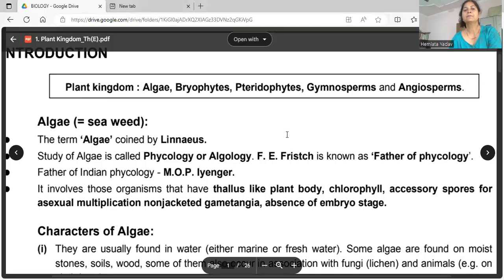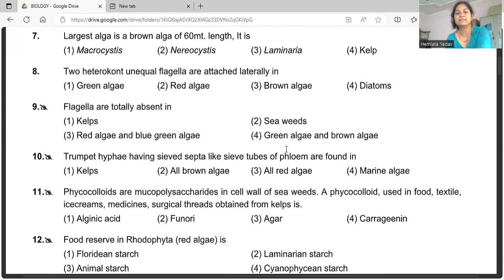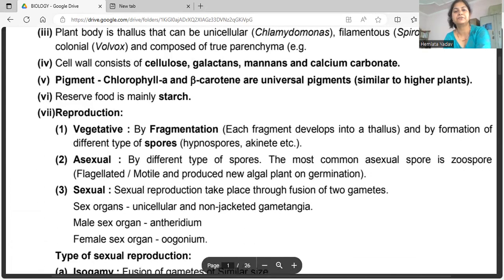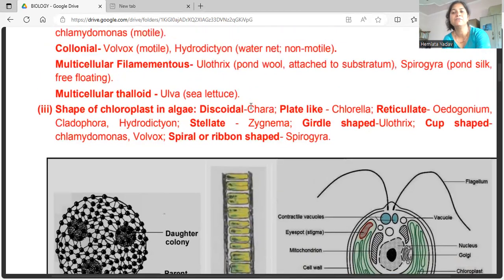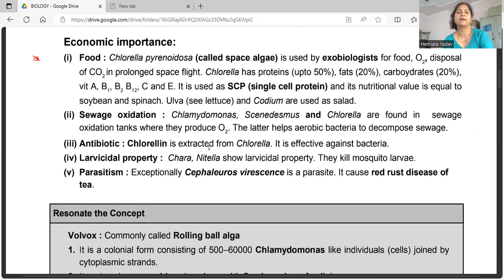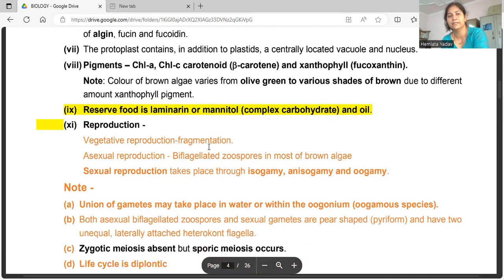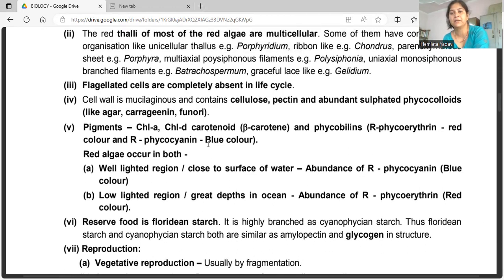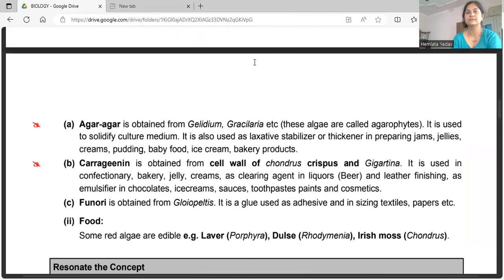Plant Kingdom Topic: Thallophyta: Green, Red And Brown Algae, Characteristics, Importance by Hemlata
Alage, Green, Red and Brown their characteristics, Economic importance, Reproduction, Examples